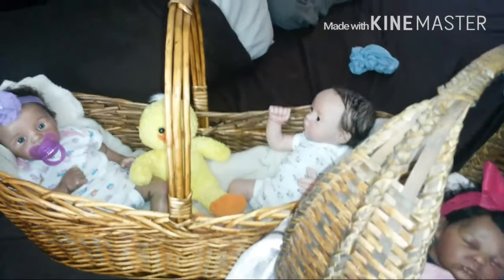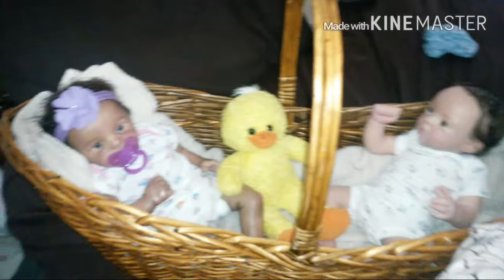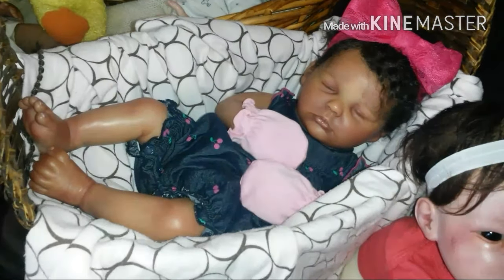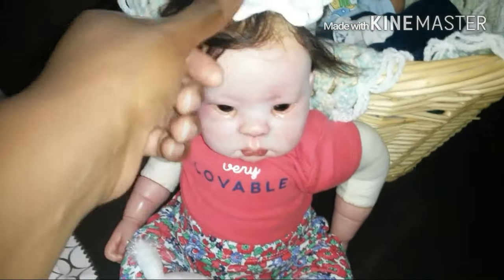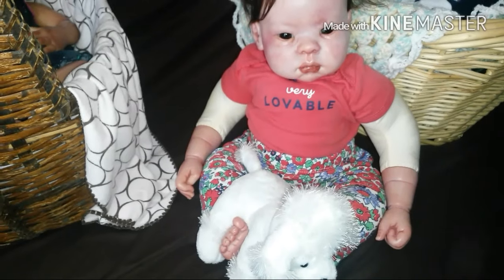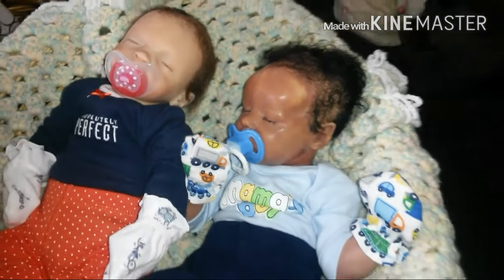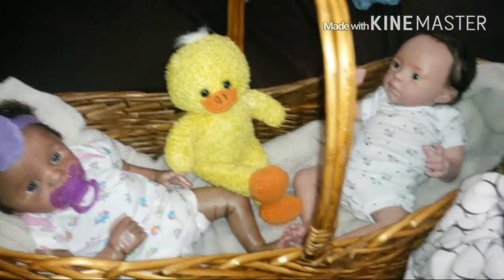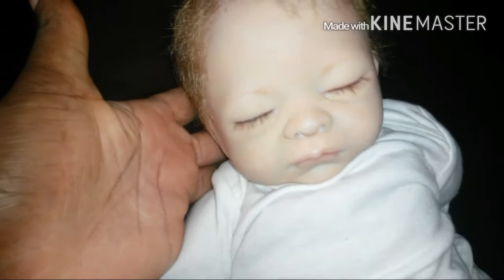Reborn babies for adoption!